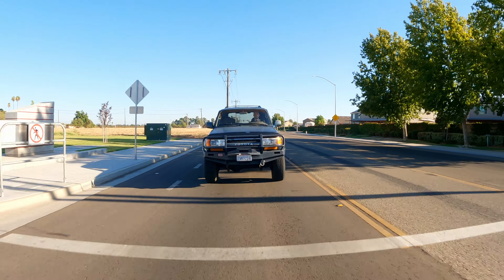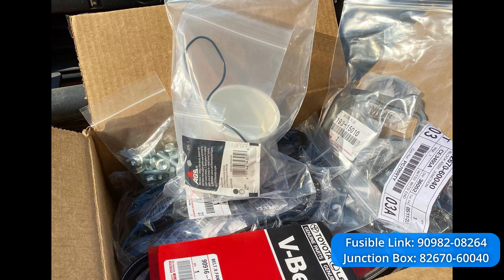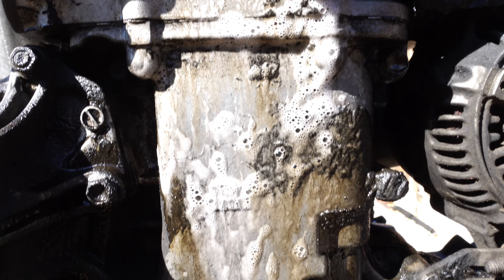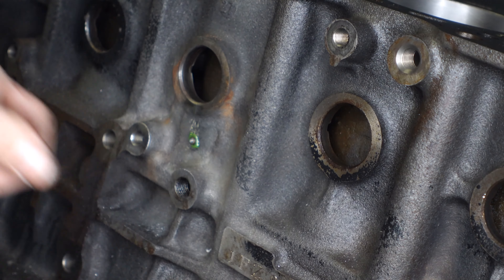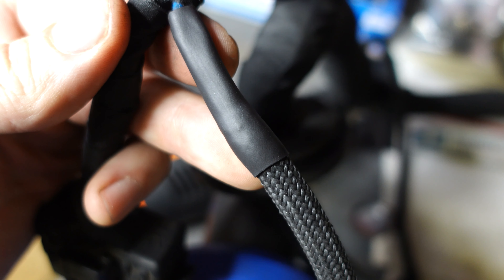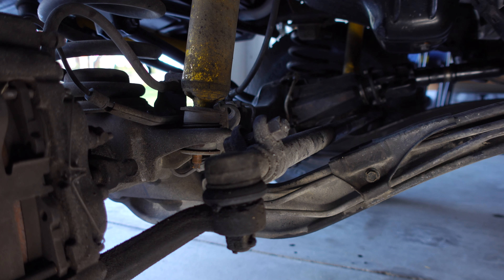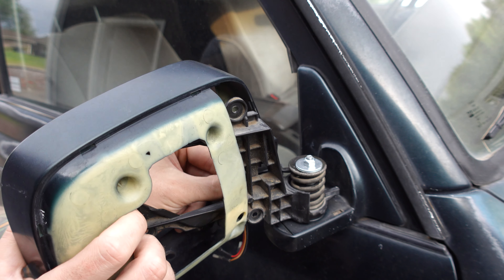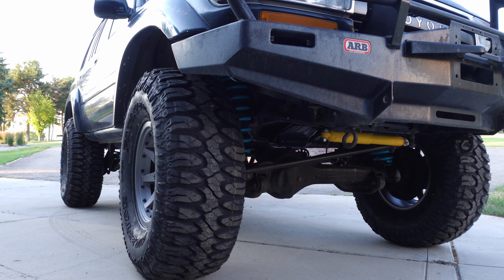How Much Does it Really Cost to Build a Land Cruiser? Not Cheap!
In this video I go over how much I've spent in the past year of building this 1993 Toyota Land Cruiser FZJ80. These 80 series are not cheap and they will often demand a high price of entry to even get into the platform and the cost of repairs can add up quickly, not to mention the aftermarket parts!

As mentioned in video, all parts ordered through ToyotaPartsDeal or Wits' End. Part numbers are in video.

Random Parts:
Torque Wrench
Koso Gauge
Aisin Fan Clutch
Aisin Water Pump
Toyota FIPG 103

Engine Parts:
Tesa tape
Thermotec tape
Piston ring filer
ACL Rod Bearings
Clevite Main Bearings

Suspension and Wheel Parts:
Icon Rebound wheels
Milestar 38" tires
Spidertrax spacers